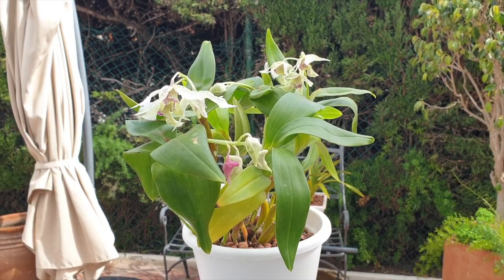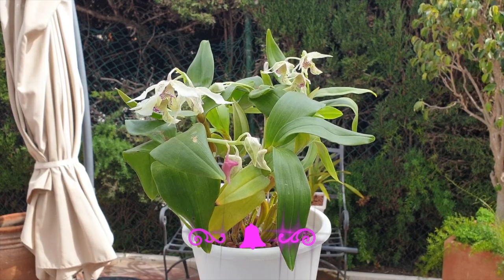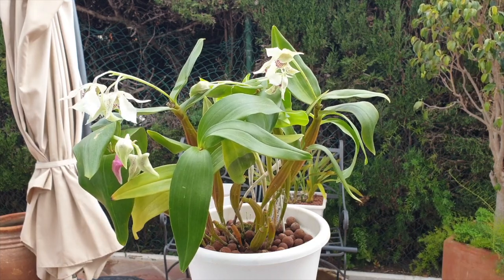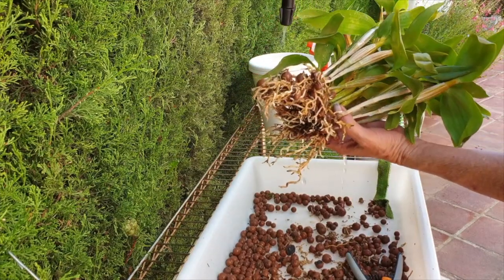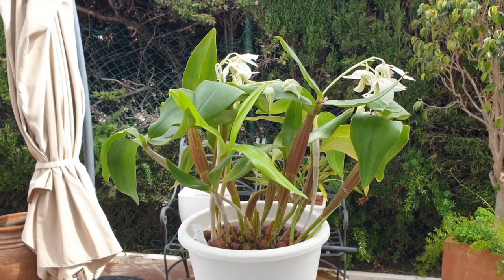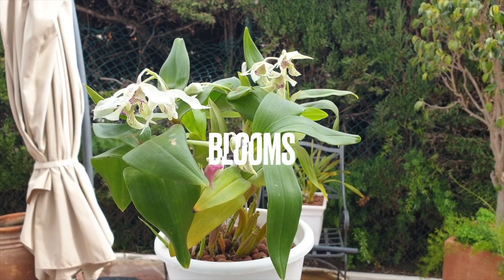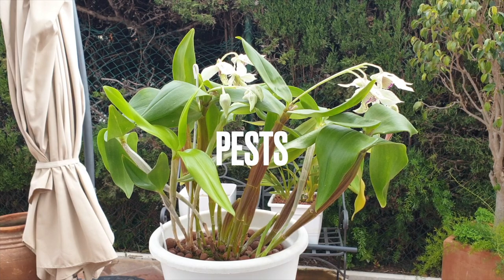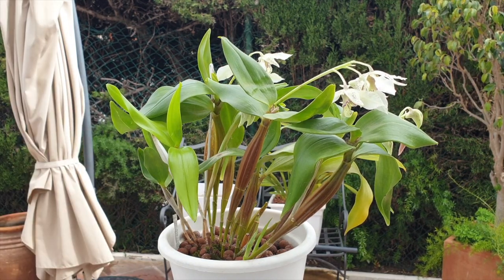Dendrobium Roy Tokunaga Care in leca & self watering set up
Once you get past the moment of realization and dread, that there is nothing you can do to protect any roots on Dendrobium Roy Tokunaga, and get the repot timing right, Dendrobium Roy Tokunaga does not pose many challenges for it to grow well and bloom on a regular basis! Welcome to the most sensitive root system I have ever had the pleasure of dealing with on an orchid!
TIMESTAMPS:
00:00 - DendrobiumRoyTokunaga Care in leca and self watering set up
01:03 - DendrobiumRoyTokunaga set up
02:53 - How to water
03:30 - How sensitive are DendrobiumRoyTokunaga roots
05:07 - Top Tip to grow DendrobiumRoyTokunaga right
07:41 - What temperatures does DendrobiumRoyTokunaga need
08:07 - How much fertilizer does DendrobiumRoyTokunaga need
09:21 - Does DendrobiumRoyTokunaga have fragrant blooms
11:19 - What pests are attracted to DendrobiumRoyTokunaga
12:03 - How much light does DendrobiumRoyTokunaga need
My environment:
Mediterranean climate, hot summers / mild winters
45% - 85% humidity, with regular airflow
Orchid growing supplies:
               Seramis, Akadama
Water: Reverse Osmosis
Insecticidal Soap
General PPM: 300 Summer, or in active growth
                          150 Winter, RO Water and KelpMax only